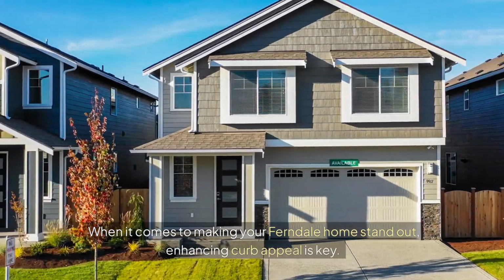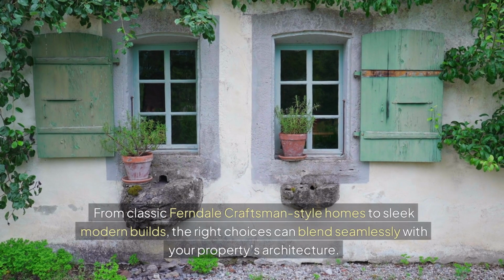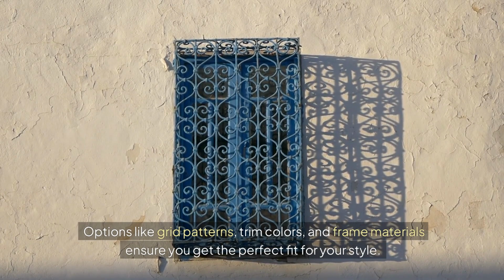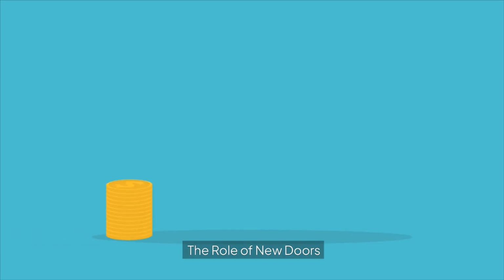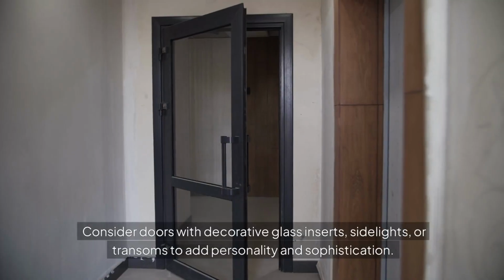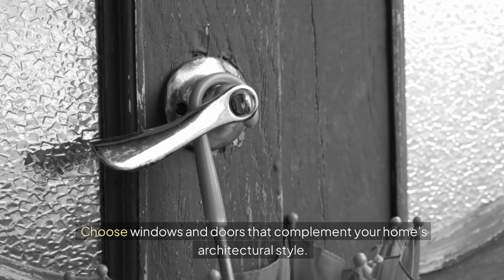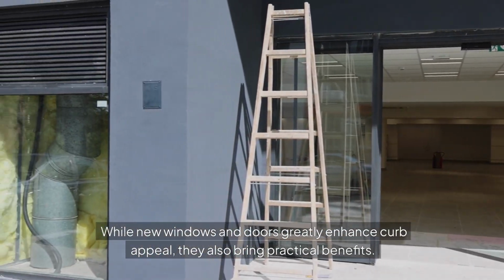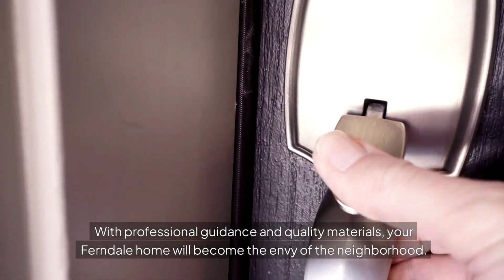How to Enhance Curb Appeal with New Windows and Doors in Ferndale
- When it comes to making your Ferndale home stand out, enhancing curb appeal is key. One of the most impactful and transformative upgrades you can make is installing new windows and doors. These elements not only improve the aesthetic value of your property but also boost energy efficiency, increase security, and enhance your home's overall value. Here’s how you can elevate your home’s curb appeal with stylish and functional windows and doors. Curb appeal is your home’s first impression. Whether you're preparing to sell or simply want to make your house a place you’re proud to come home to, exterior upgrades can make a world of difference. High-quality windows and doors play a vital role in defining your home’s character. From classic Ferndale Craftsman-style homes to sleek modern builds, the right choices can blend seamlessly with your property’s architecture. Windows are a prominent feature of any home’s exterior. Upgrading to new styles, such as bay or bow windows, can add depth and character. For Ferndale homeowners with historic homes, selecting wood or wood-look frames preserves the charm while offering modern functionality. Tailor your windows to suit your personal taste and your home’s design. Options like grid patterns, trim colors, and frame materials ensure you get the perfect fit for your style. Ferndale's unique architectural landscape provides the perfect opportunity to experiment with designs that stand out. While new windows and doors greatly enhance curb appeal, they also bring practical benefits. Increased energy efficiency means lower utility bills, while advanced locking mechanisms improve home security. Additionally, quality upgrades can raise your home’s resale value, making them a wise long-term investment. Whether you’re looking to make a bold statement or simply refresh your home’s look, upgrading your windows and doors is one of the most effective ways to enhance curb appeal. For Ferndale homeowners, these upgrades offer an opportunity to blend style, functionality, and energy efficiency while staying true to the community’s unique character. Get started today by exploring the wide variety of window and door options available. With professional guidance and quality materials, your Ferndale home will become the envy of the neighborhood.